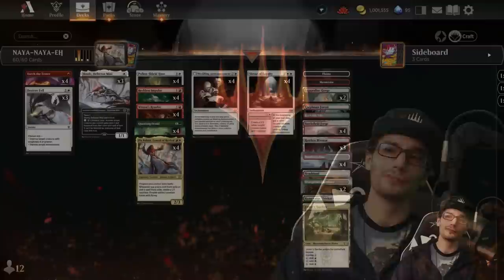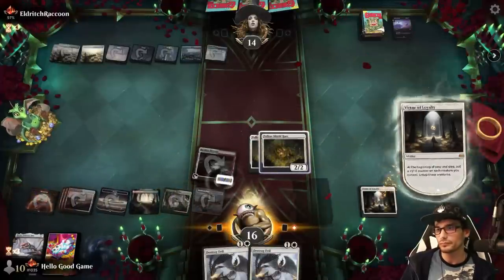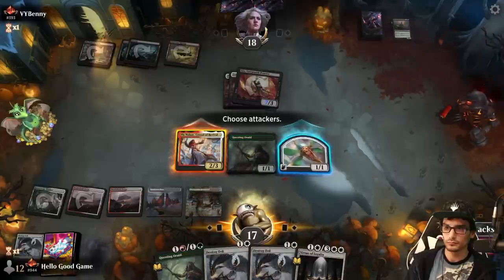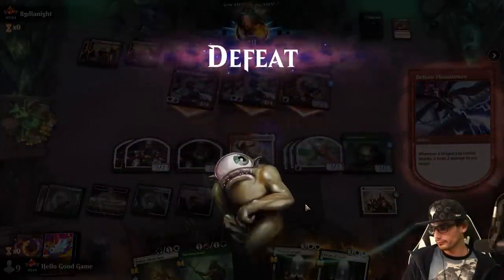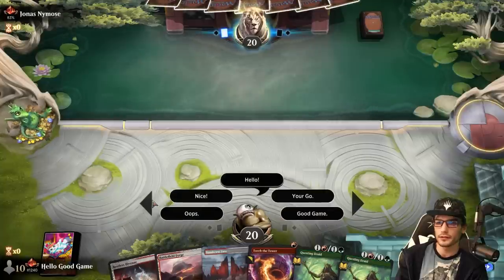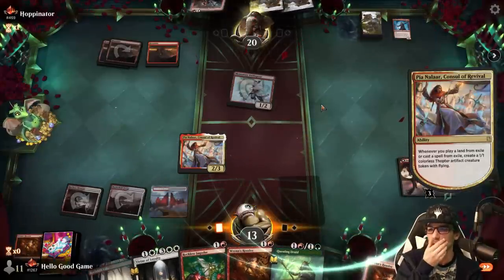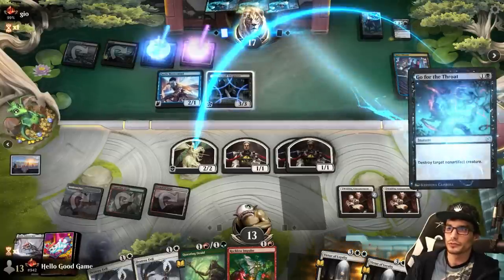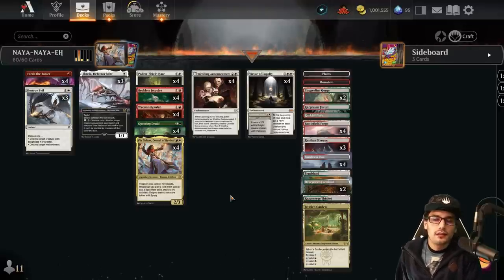10-0 Tournament Winning Deck Fine-Tuned For MTG Arena 🚀 Naya From-Exile Mythic Rank Deck Guide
🔥Discover the power of the Naya From-Exile Deck, the ultimate weapon to reach a flawless 10-0 score in MTG Arena's tournaments. Dive deep with our Mythic Rank Deck Guide, uncovering each card's role, synergies, and strategies to conquer every match. Join our journey, master the nuances, and stand atop the MTG Arena rankings. Don't miss out on exclusive tips, tricks, and gameplay insights!

Chapters
00:00:00 - Intro
00:00:44 - Deck Tech
00:05:33 - Gameplay
01:11:00 - Outro

4 Pia Nalaar, Consul of Revival (MAT) 42
1 Mountain (UNF) 243
4 Reckless Impulse (VOW) 174
4 Wrenn's Resolve (MOM) 173
1 Brushland (BRO) 259
4 Questing Druid (WOE) 234
4 Virtue of Loyalty (WOE) 38
4 Torch the Tower (WOE) 153
4 Battlefield Forge (BRO) 257
4 Wedding Announcement (VOW) 45
4 Pollen-Shield Hare (WOE) 233
3 Destroy Evil (DMU) 17
2 Copperline Gorge (ONE) 249
1 Jetmir's Garden (SNC) 250
1 Karplusan Forest (DMU) 250
2 Overgrown Farmland (MID) 265
1 Razorverge Thicket (ONE) 257
3 Restless Bivouac (WOE) 257
1 Rockfall Vale (MID) 266
4 Sundown Pass (VOW) 266
3 Skrelv, Defector Mite (ONE) 33
1 Plains (UNF) 240

Sideboard
1 Kumano Faces Kakkazan (NEO) 152
1 Monastery Mentor (MOM) 28
1 Invasion of Gobakhan (MOM) 22